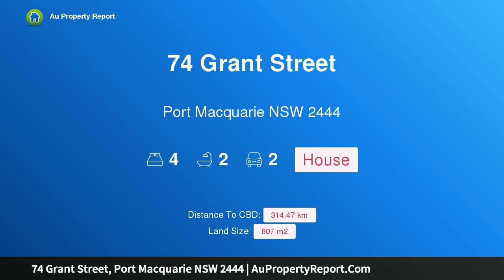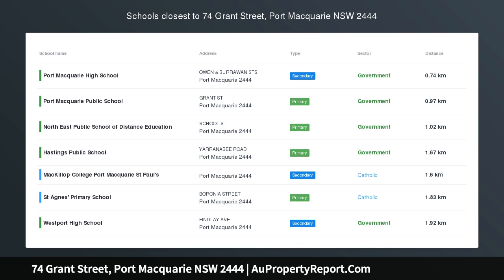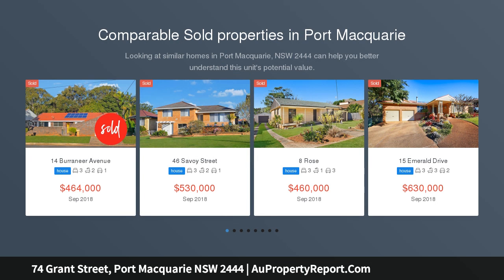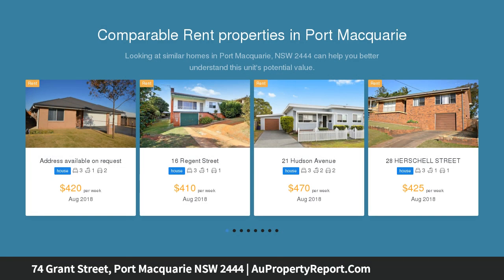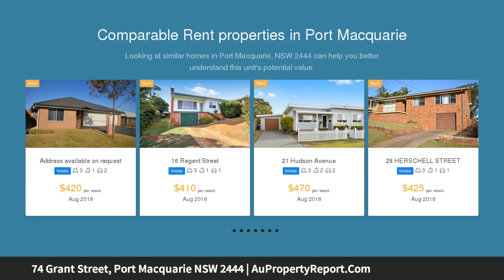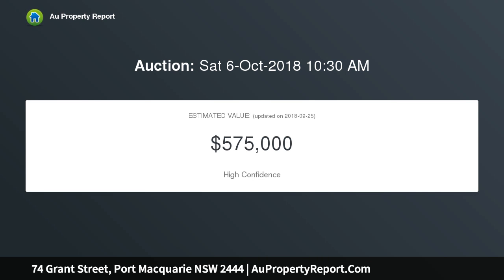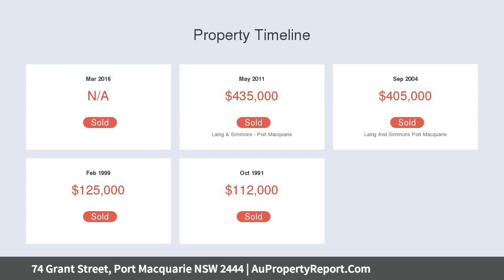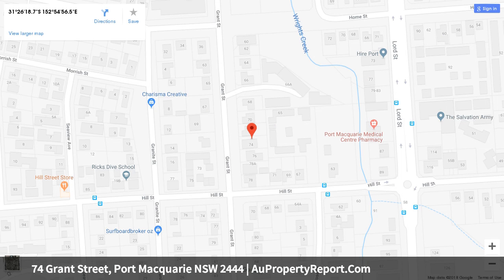74 Grant Street, Port Macquarie NSW 2444 | AuPropertyReport.Com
74 Grant Street, Port Macquarie NSW 2444
Property Type: house
Bedrooms: 4
Bathrooms: 4
Car Space: 2
Awesome Eastport Entertainer – Packed With Extras